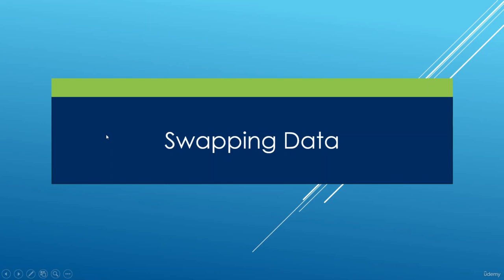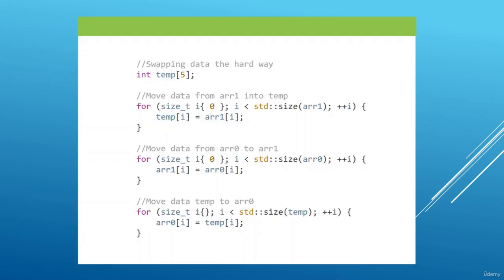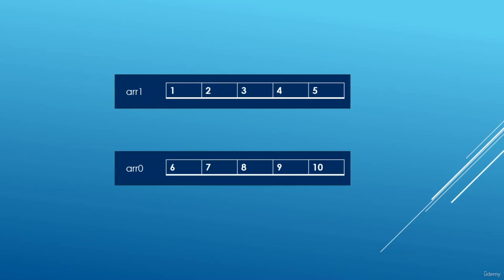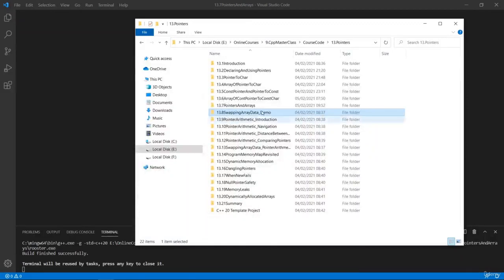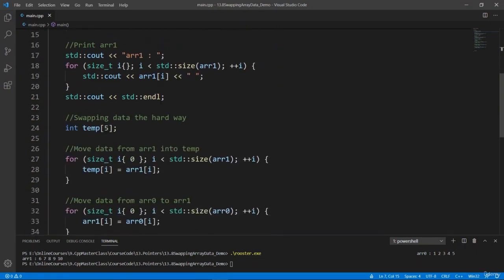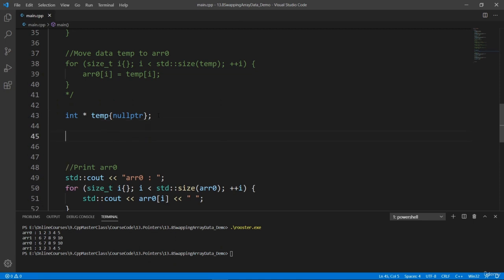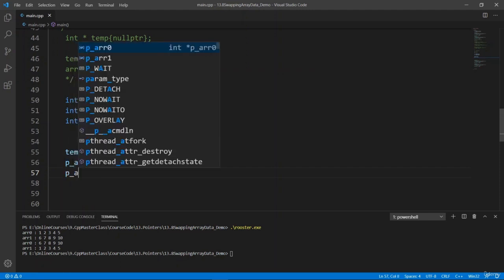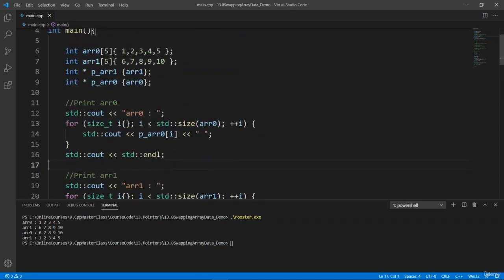010 Swapping array data A demo